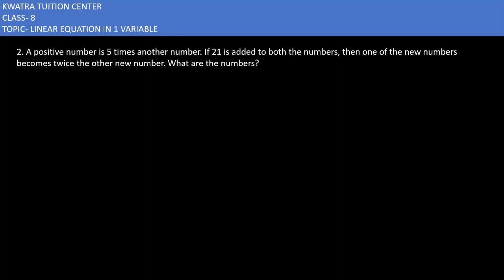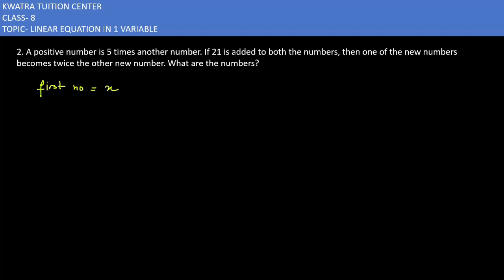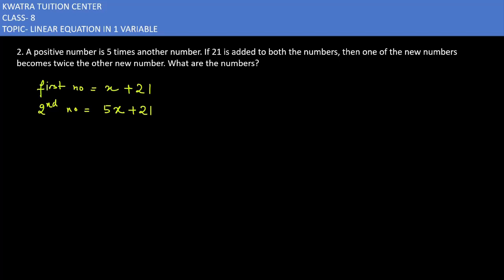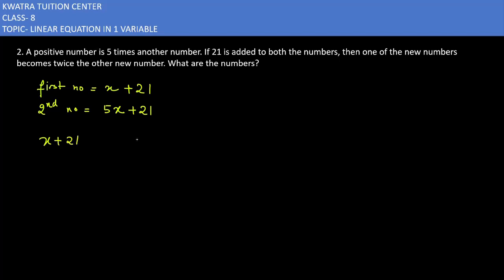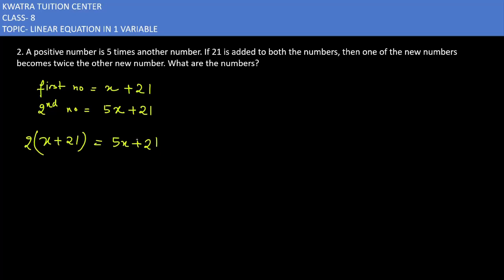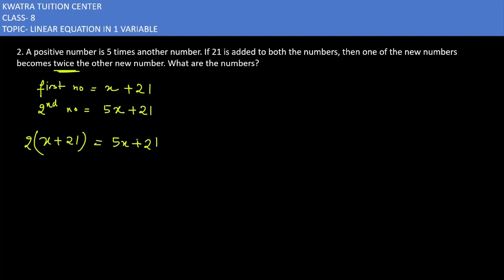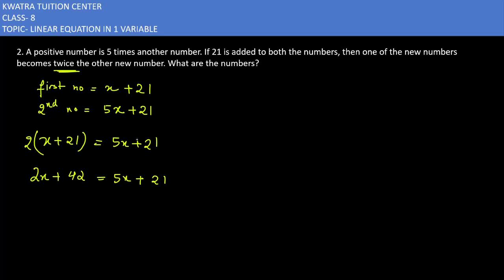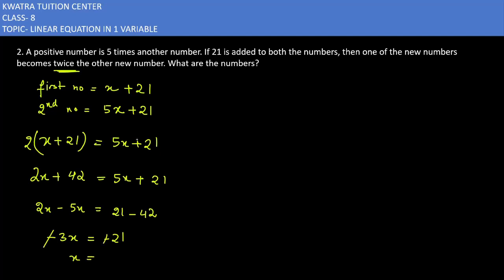2. A positive number is 5 times another number. If 21 is added to both the numbers, the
2. A positive number is 5 times another number. If 21 is added to both the numbers, then one of the new numbers becomes twice the other new number. What are the numbers?